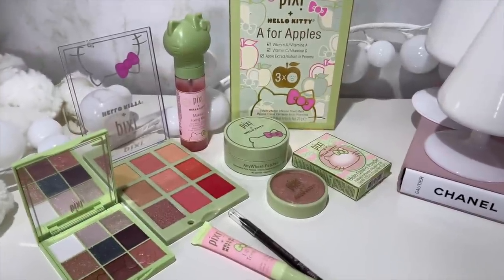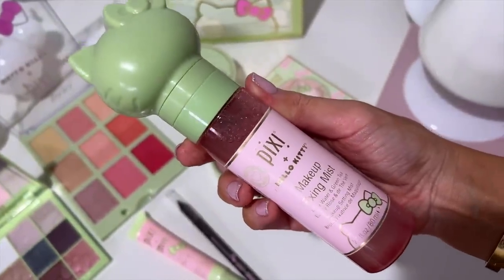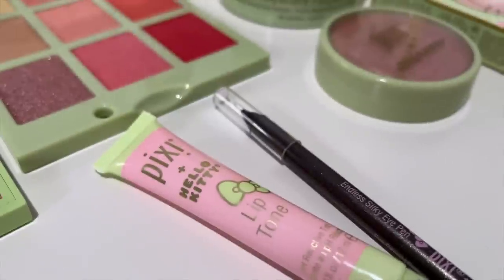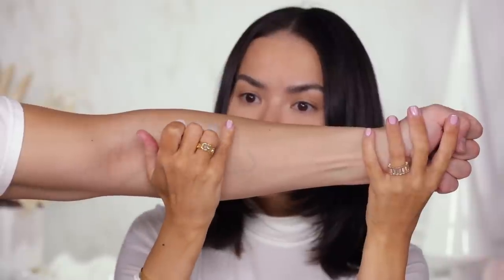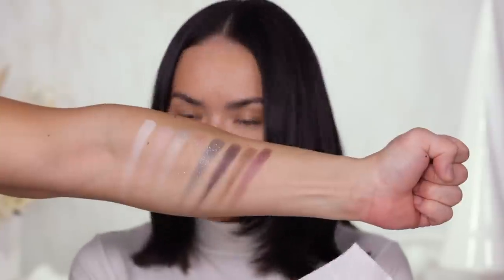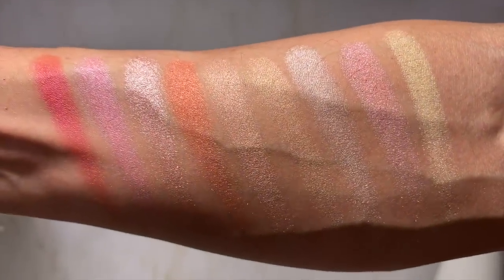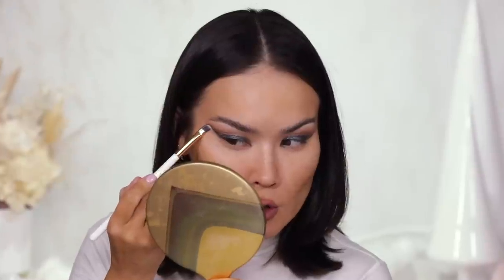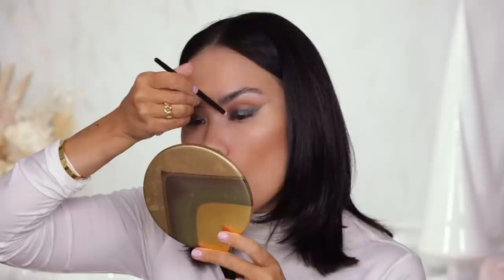*NEW* PIXI X HELLO KITTY COLLECTION REVIEW | Maryam Maquillage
Hey you what up? Today I’m reviewing the new Pixi + Hello Kitty Collection, conducting swatches with the swatch model, creating a look and giving an honest verdict at the end.

PRODUCTS MENTIONED:

PIXI X HELLO KITTY
Bow Meets Glow Collection

A FOR APPLES Sheet Masks

MaryamNYC

MaryamNYC

Maryam Maquillage
597 West Side Ave.